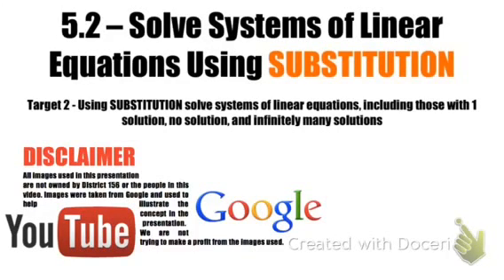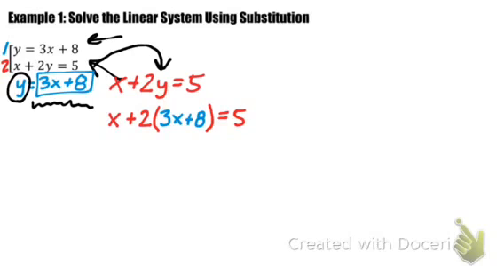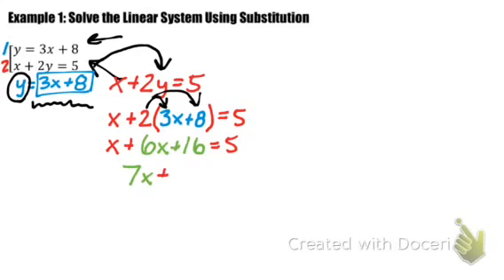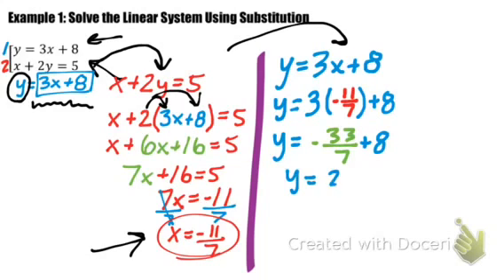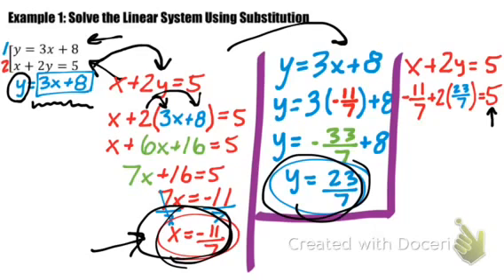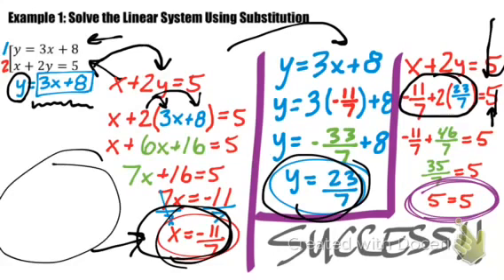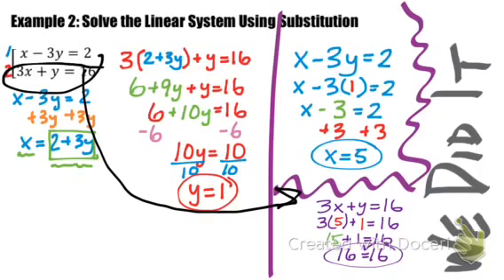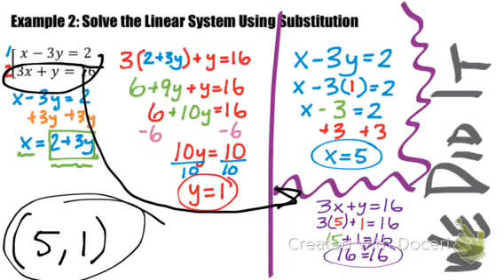Alg1 - Solving Systems of Linear Equations Using Substitution